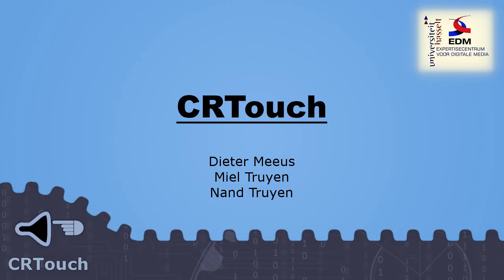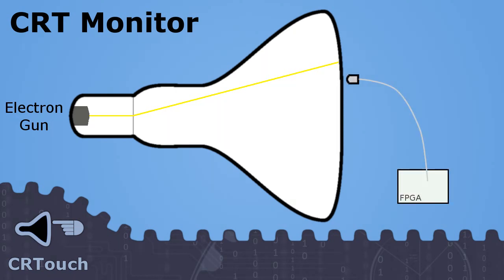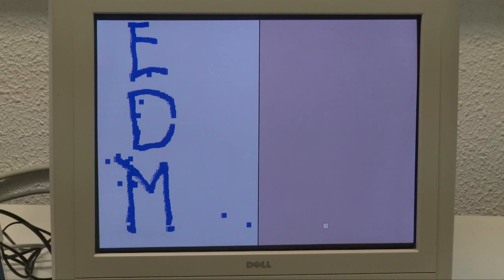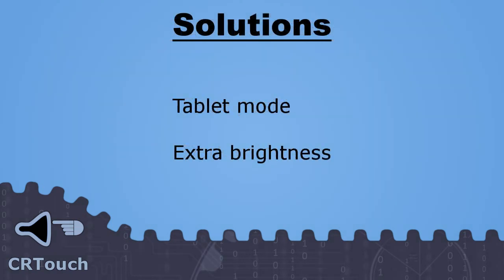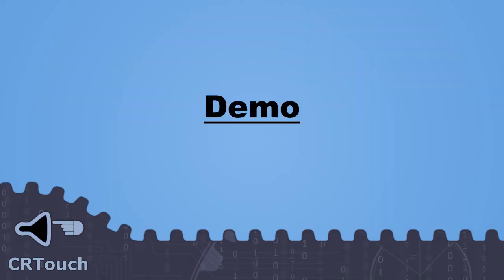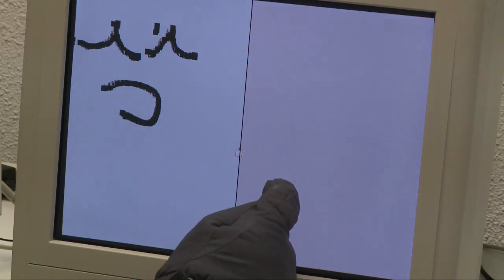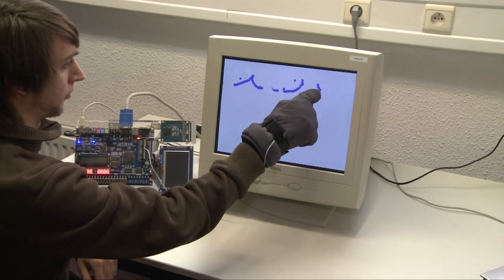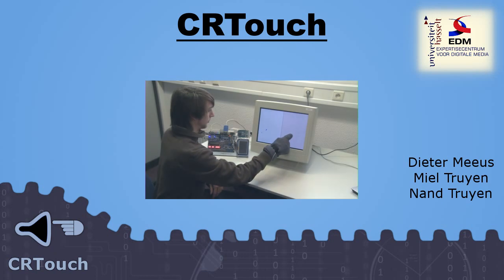CRTouch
CRTouch is a project developed by three students of UHasselt (Dieter Meeus, Miel Truyen and Nand Truyen) for the course SoC-Lab

CRTouch aims to bring multi-touch capabilities to the old CRT-monitors. It does this with the help of the Altera DE2-70 board and a few photodiodes.

We would like to thank professor Luc Claesen for his tremendous help in achieving these results!

Credits: Brushes by obsidiandawn.com were used in the footer.